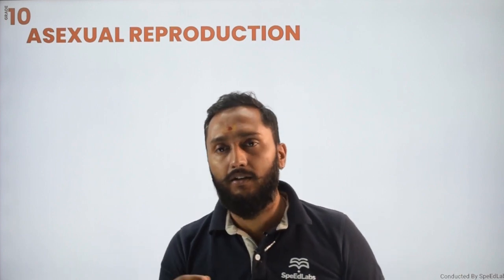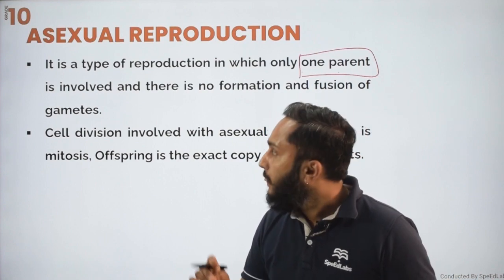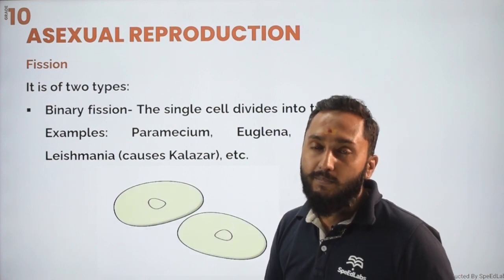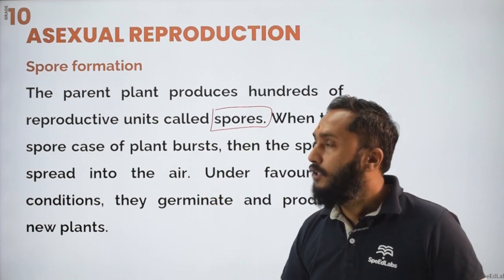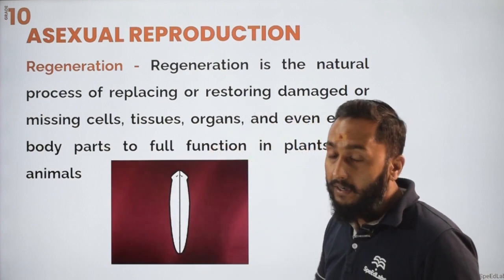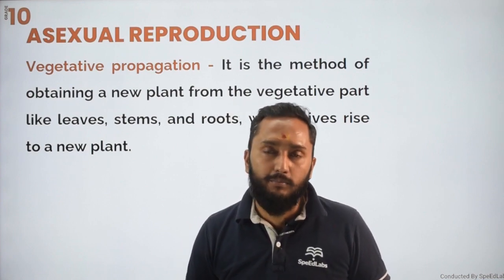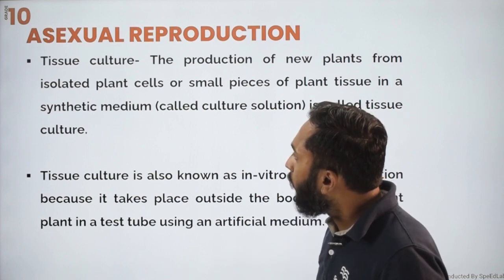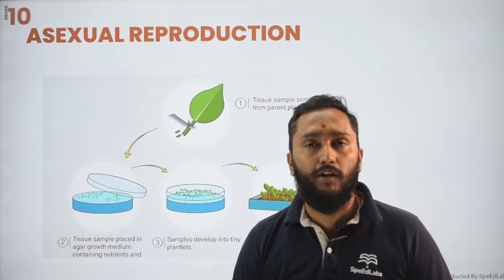Biology||Grade 8th||Reproduction in animals||Asexual Reproduction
Asexual reproduction of the chapter Reproduction in animals from CBSE grade 8 is covered in this video.
The following topics were covered in this lecture:
1.
2.
3.
4.